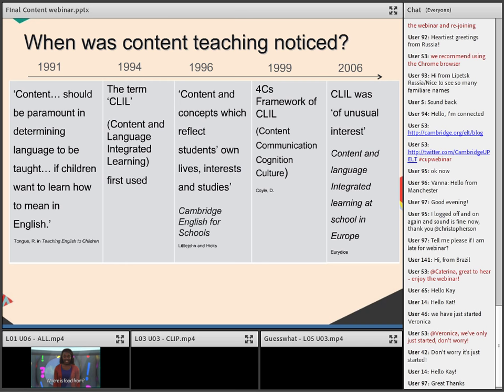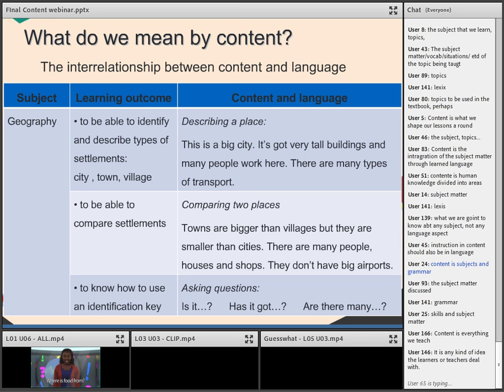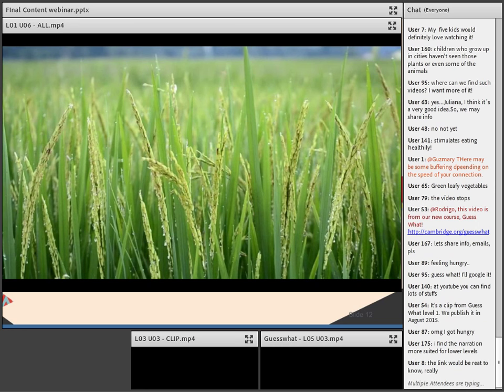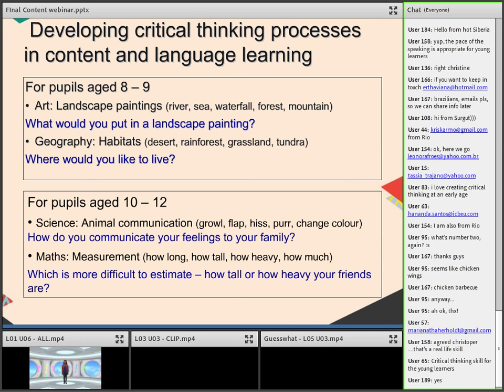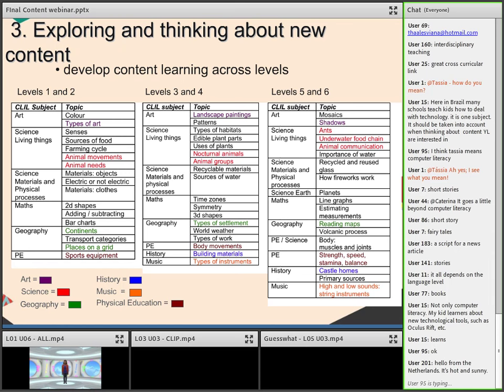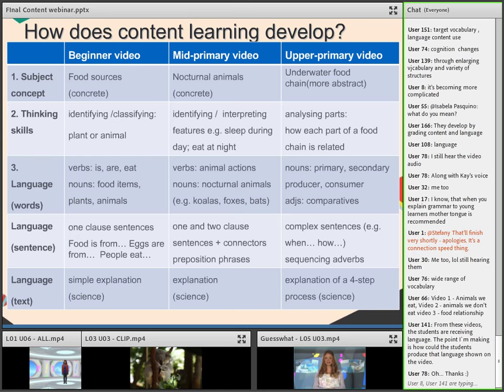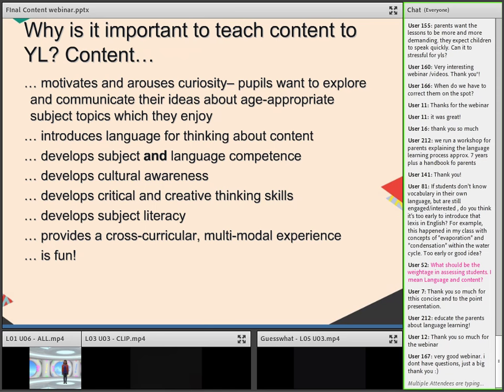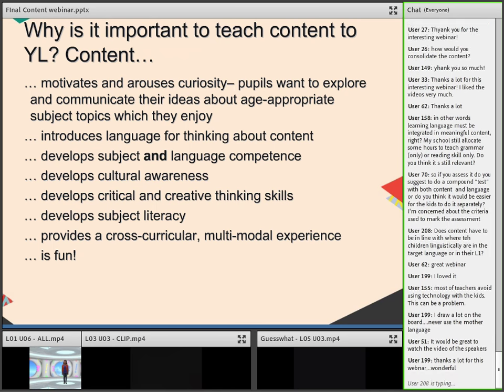The Importance of Teaching Content to Young Learners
Kay Bentley explores two key questions during this webinar: What is content teaching? and Why is content teaching important for YL? She provides examples of effective content and language teaching in primary ELT contexts as well as ideas for delivering stimulating content input. [For technical reasons, the videos shown in the webinar are not visible during the recording, but you can watch them by clicking this